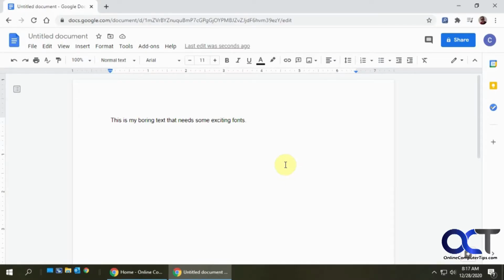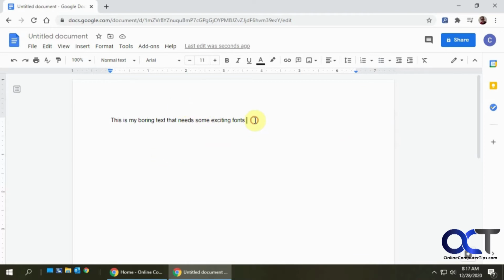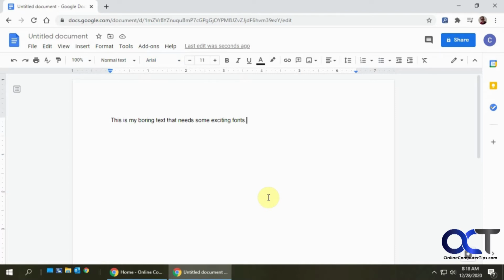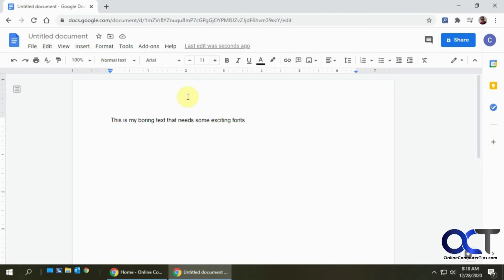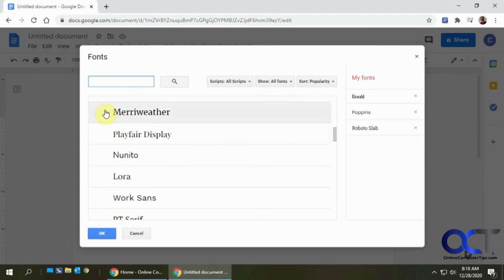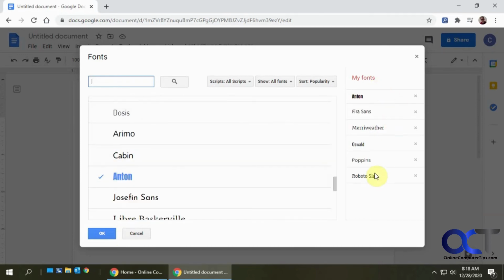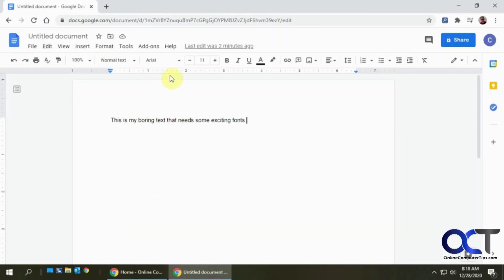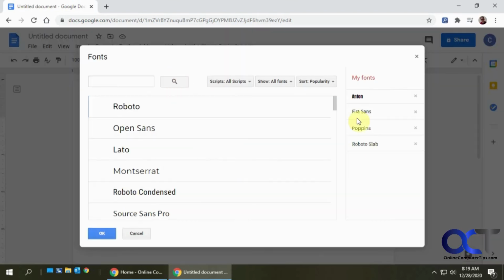How to Add Additional Fonts into Google Docs (and other Google Apps)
Google Docs, Sheets and Slides etc. come with a limited number of fonts that are available for you to use in your documents, spreadsheets and presentations. Google Apps don't use the operating system fonts like your Windows or Mac software will use so you might normally have thousands of fonts to choose from but those wont apply to your Google Apps.

Its very easy to install additional fonts for your Google Apps and they give you a decent amount to choose from but you are still limited to what they have to offer.

Check out our book (Google Docs Made Easy) that was written to take your Docs skills to the next level!